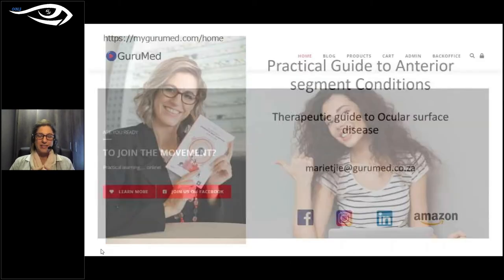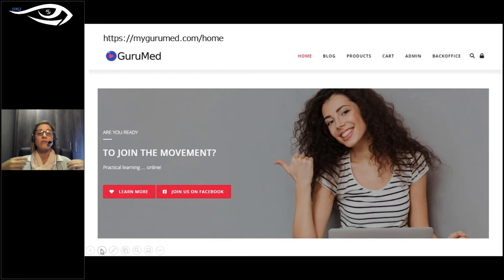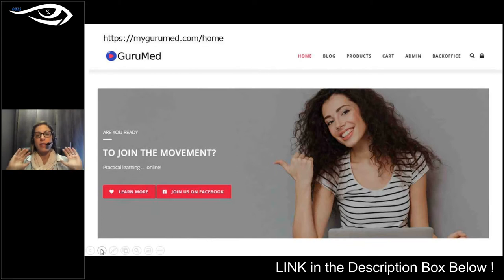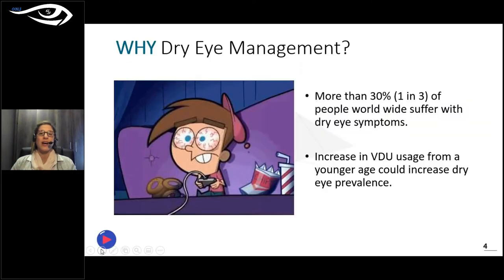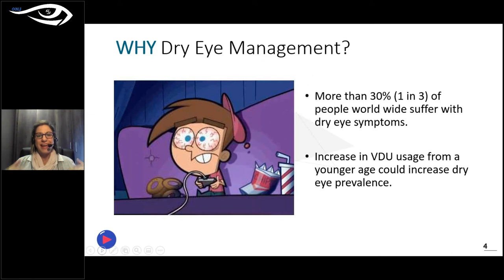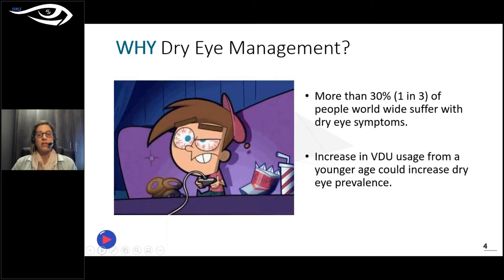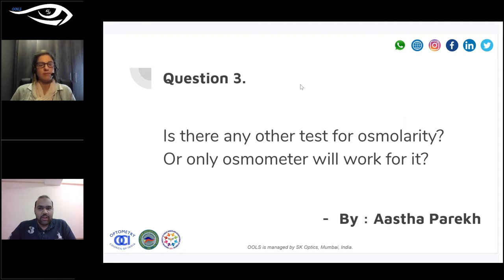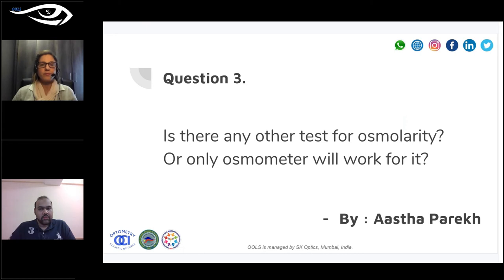The Practical Side Of DryEyeManagement – Just Get Started. | OOLS | Mrs. Marietjie Cilliers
OOLS - Online Optom Learning Series - Session 48 (26th July 2020)

Here we bring you the 48th session of our online learning series which was live on 26th July 2020 at 06:30pm IST.
All about this Session :
Mrs. Marietjie Cilliers talks about the practical approach of dry eye management and initial screening procedures that help practitioners identify patients with dry eye problems. The prevalence of dry eye is almost one in three individuals, and this number is rising with the increase in digital screen usage. She emphasizes that as an eye care practitioner, it is crucial to understand that this is a problem for both young and old patients. She talks about how to ensure that the patient understands that dry eye management is outside the comprehensive eye exam. During the comprehensive eye exam, it is advised to perform just the following necessary tests.
1.  Lifestyle screening questionnaire: DEQ-5 or OSDI or SPEED questionnaire
2. Tear break-up time – during the slit-lamp examination
3. Staining patterns – Normal staining patterns &lissamine green staining

Miss Cilliers elaborates on all these tests and informs about how to determine if a patient is a dry eye suspect.These tests allow the practitioner to establish the need for a dry eye workup. The dry eye workup involves an array of tests to help classify what type of dry eye the patient has and what could be its potential causes. Miss Cilliers talks about the importance of differentiating the dry eye tests as a separate examination. To drive the point home aboutthe importance of dry eye management, she talks about a case of Steven-Johnson Syndrome.Dry eye management can significantly impact patient lives and should be actively practiced by every eye care practitioner. She ends the session with an interactive question-answer segment, which focuses on various aspects of dry eye management.

Resources:
Visiontryst’s Practical Guide to Anterior Segment Conditions – By MarietjieCilliers

The guide to dry eye grading – By Marietjie Cilliers

References:
Diagnostic Methodology for dry eye
Wolffsohn JS, Arita R, Chalmers R, et al. TFOS DEWS II Diagnostic Methodology report. Ocul Surf. 2017;15(3):539-574.

Steven-Johnson Syndrome:
Stern ME, Schaumburg CS, Pflugfelder SC. Dry eye as a mucosal autoimmune disease. Int Rev Immunol. 2013;32(1):19-41.

Maharana PK, Sahay P, Sen S, Venugopal R, Titiyal JS, Sharma N. Corneal Ectasia in Stevens-Johnson Syndrome: A Sequela of Chronic Disease. Am J Ophthalmol. 2018;193:1-9.

Saka B, Akakpo AS, Teclessou JN, et al. Ocular and Mucocutaneous Sequelae among Survivors of Stevens-Johnson Syndrome and Toxic Epidermal Necrolysis in Togo. Dermatol Res Pract. 2019;2019:4917024.

We would like to thank Mrs.Mrs. Marietjie Cilliers for this wonderful session where she greatly emphasized paying attention on dry eye checkups and encouraged all the practitioners and clinicians to incorporate a dry eye workup in a routine eye consultation.